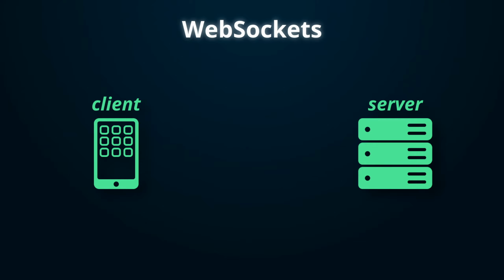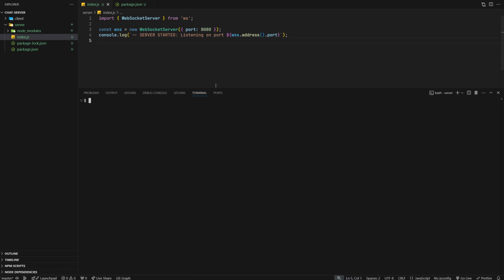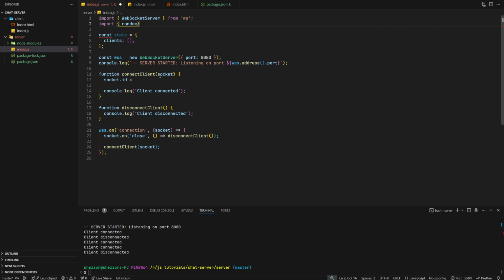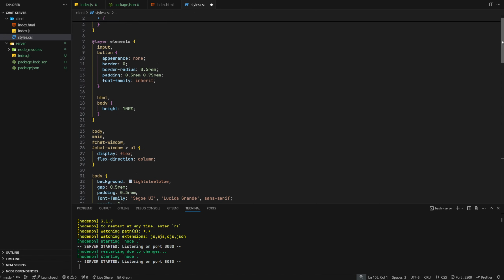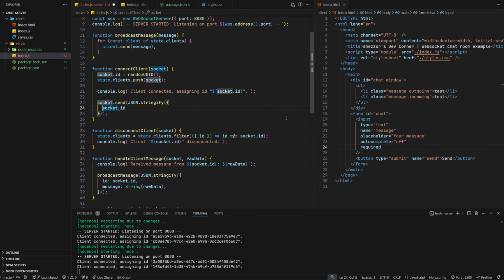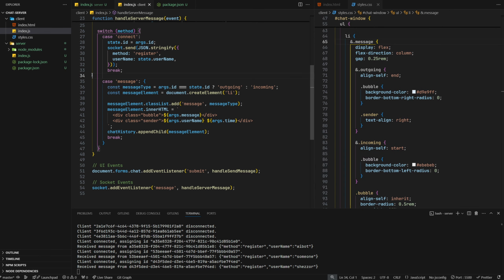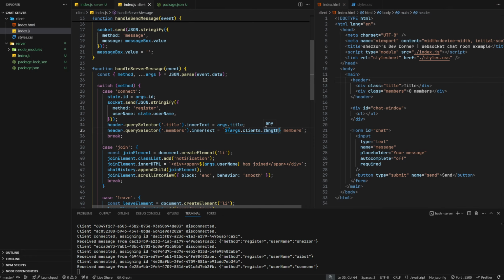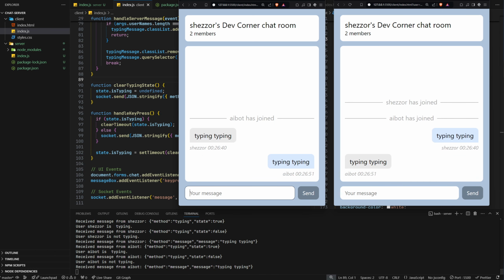How to use WebSockets to create an online application | JavaScript, NodeJS, CSS, HTML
I'm happy to announce the release of the first video tutorial since my return. In this video, we learn how to build an online application using the WebSockets protocol. We start with discussing what WebSockets are and what problems they try to solve. We put them into action by building a server to hold the single source of truth. Then, finally, build a chat client that communicates with it. Ultimately, the goal is to get the foundations of what is required to build a real-time application so we can use what we've learnt to build online games.

Timestamps:
00:00 Intro
01:22 Understanding standard web communication solutions
03:39 Understanding WebSockets
06:05 Defining the monorepo project
07:45 Setting up the backend with NodeJS
10:10 Setting up a WebSocket server
12:49 Setting up the client application
13:12 Handling connecting and disconnecting
16:47 Setting up server state
18:22 Enabling basic messaging between server and client
25:31 Enabling chat messages
33:17 Adding usernames to messages
39:22 Adding join and leave messages
41:51 Adding the chat room header
44:55 Enabling a live "is typing" message
51:00 Recap